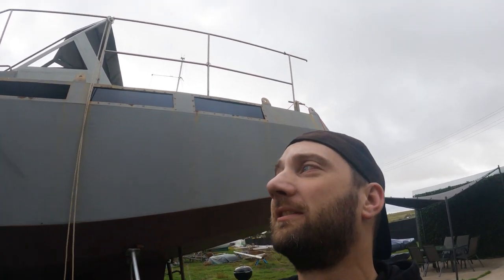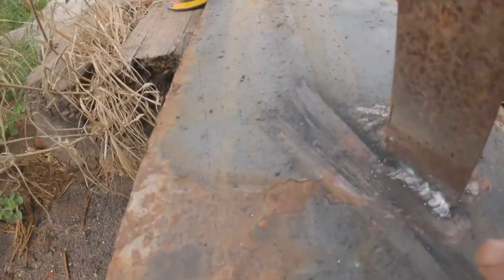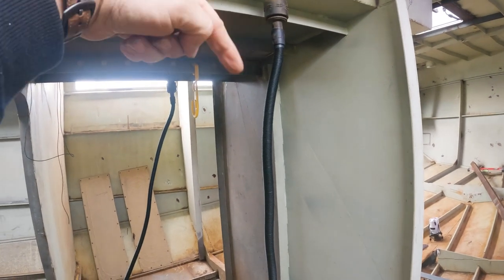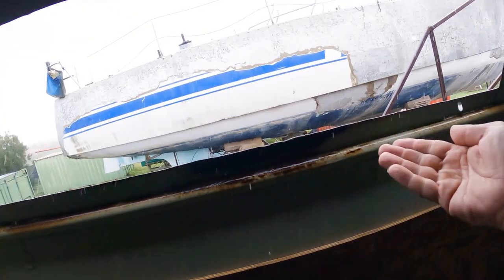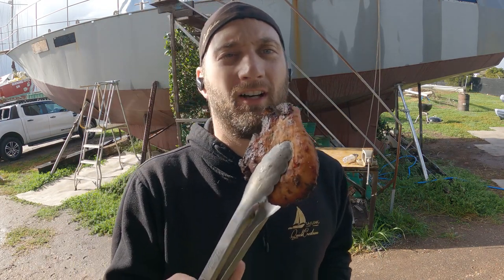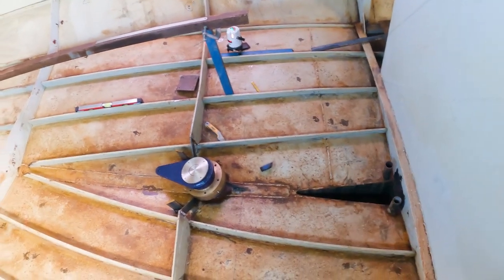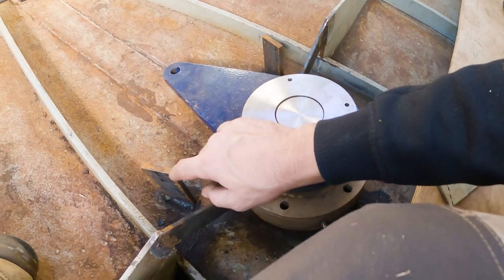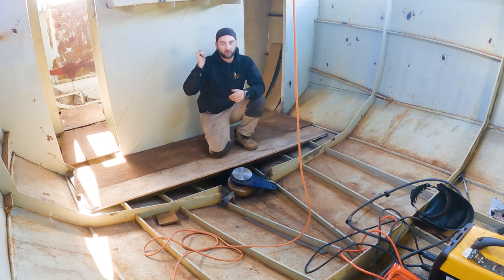Sailing QC #73 | Batten Down the Hatches!! | plus Aft Cabin Flooring | Steel Sailboat Restoration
Batten Down the Hatches!! as Adelaide braces for some strong gale force winds and a huge downpour with the polar snap coming through I needed to add some extra supports and do our best to weather proof and protect our boat this week!
After last week we read and considered everyone's comments and we have decided to beef up the rudder stops in the aft cabin! Welding in the flooring makes a huge difference to the aft cabin as it starts to come together!